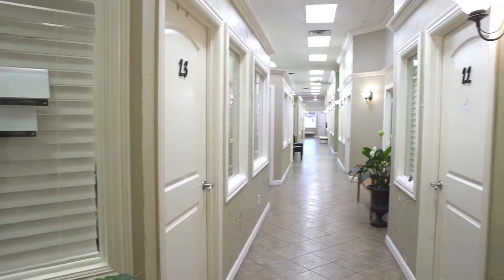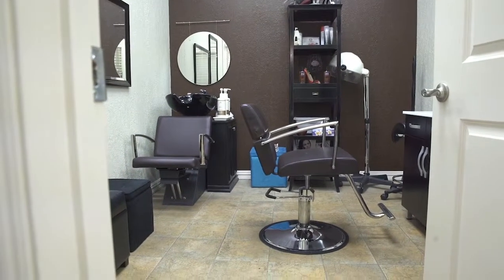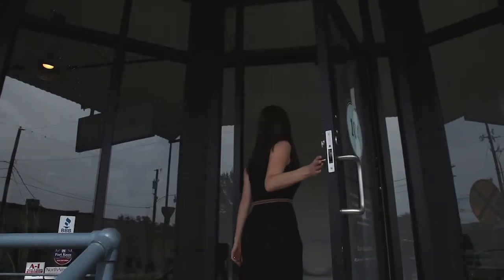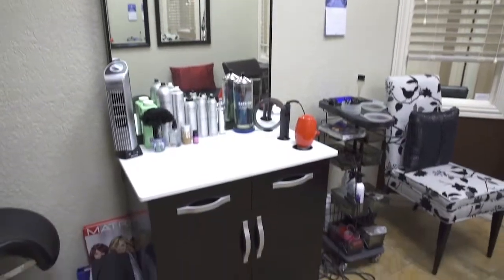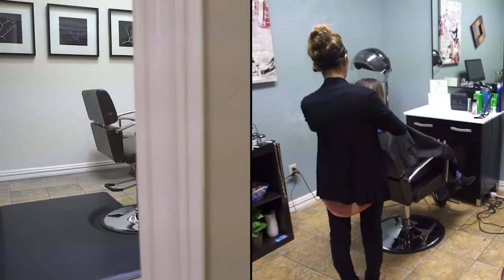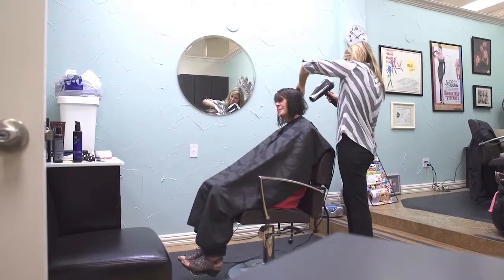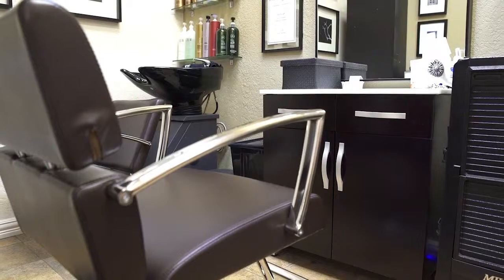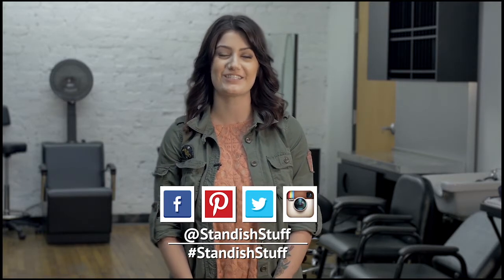Salon Suites at Hillside Village | Standish Salon Goods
Check out Rebecca Tudor’s full story about Salon Suites at Hillside and find out which piece of salon furniture has quickly become her favorite. No matter if you are selecting furniture for a suite layout or full service salon, Standish Salon Goods is here to assist you in choosing exactly what you want and need.